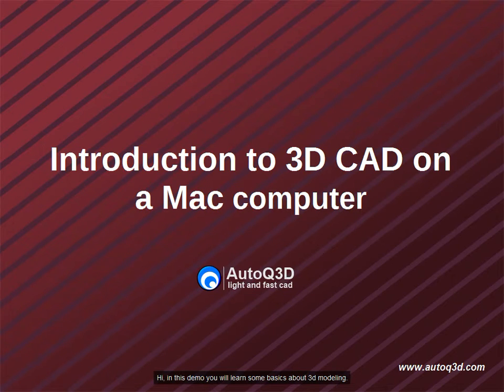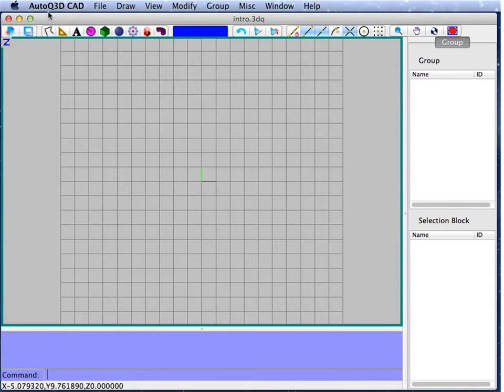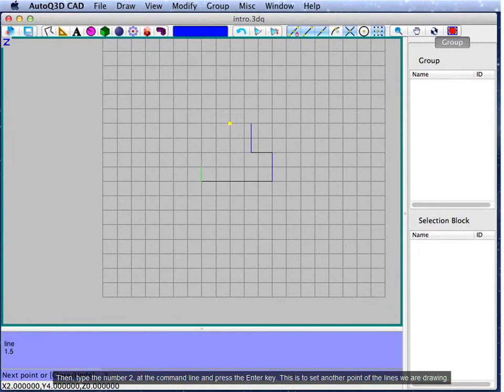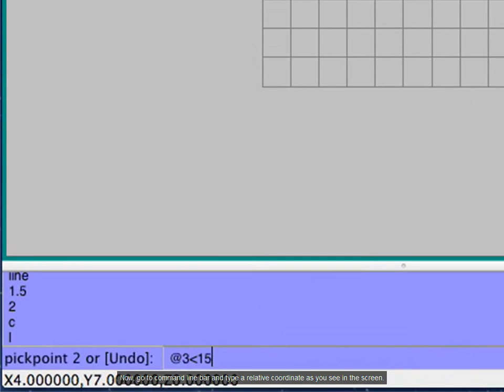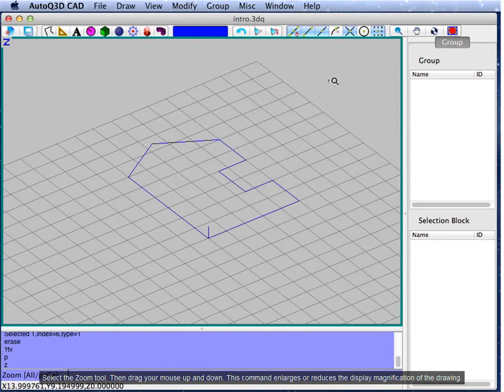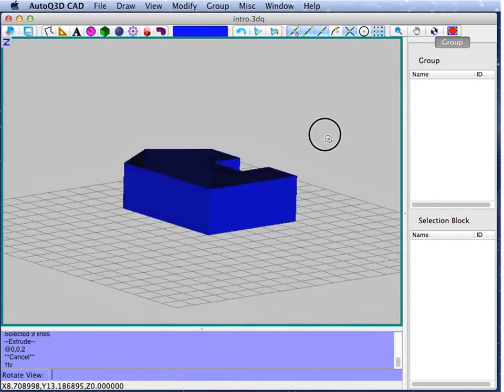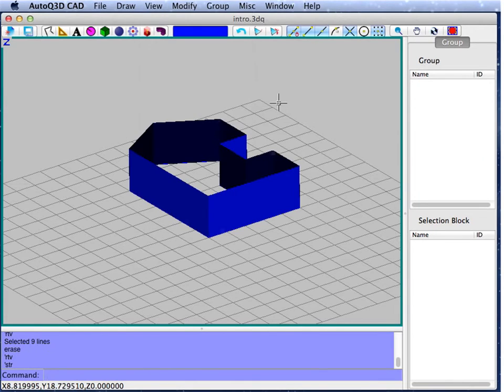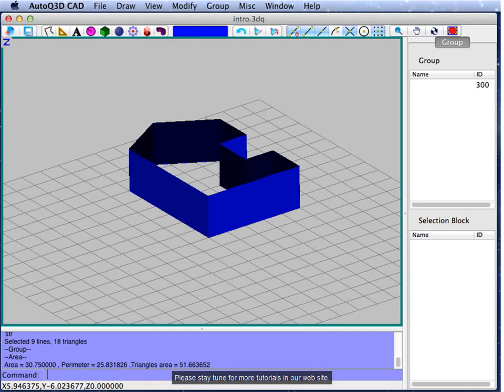Introduction to 3D CAD on a Mac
This demo shows some basics about 3D CAD example running on a Mac computer. The same concepts apply to Windows and Linux systems.